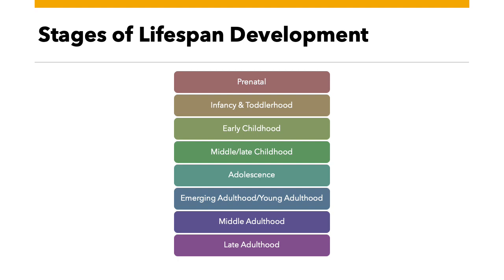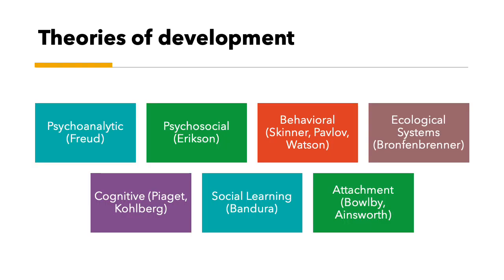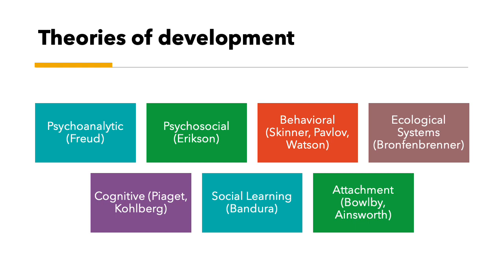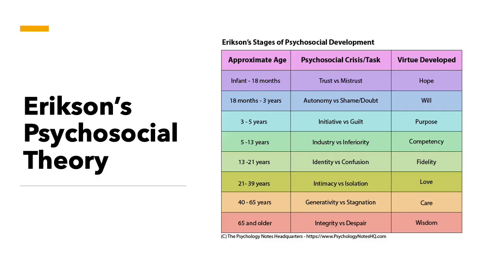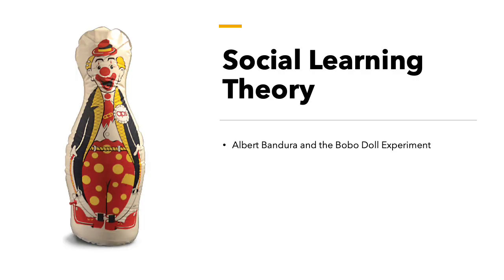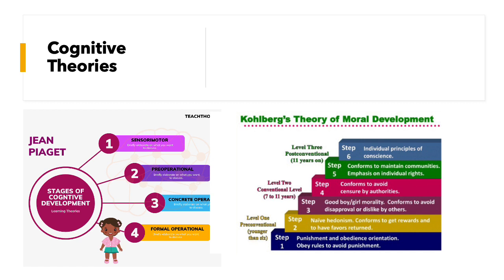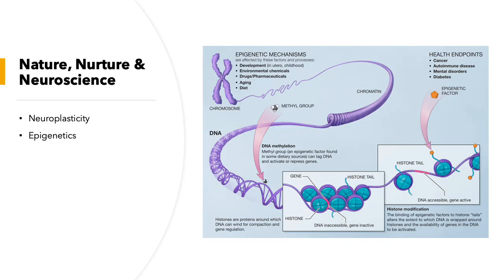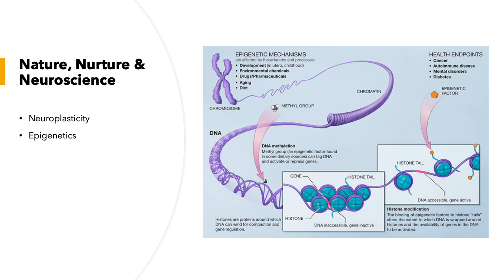Developmental Psychology Intro